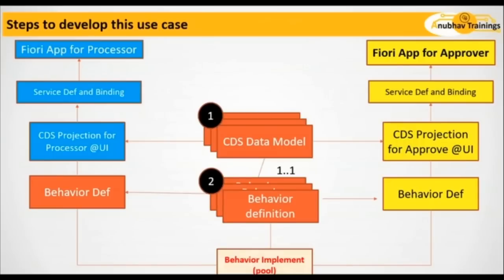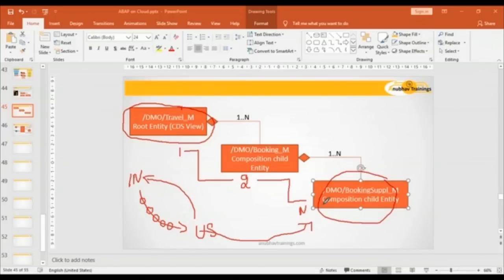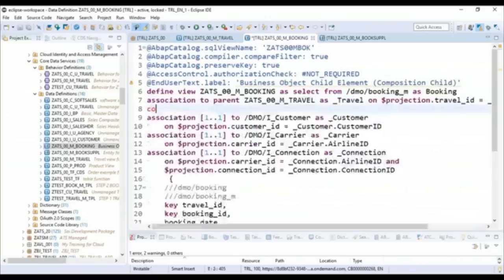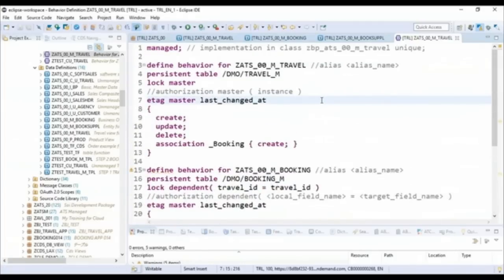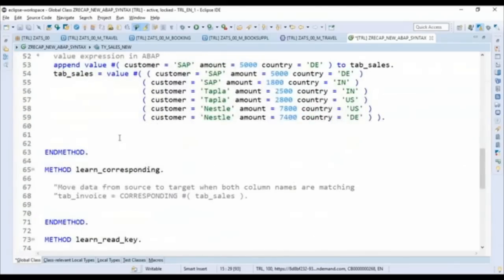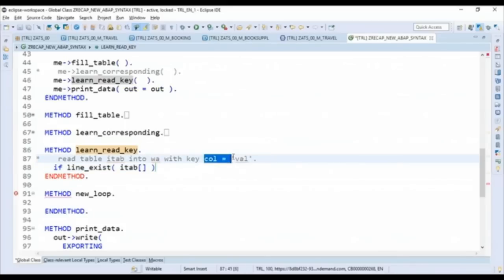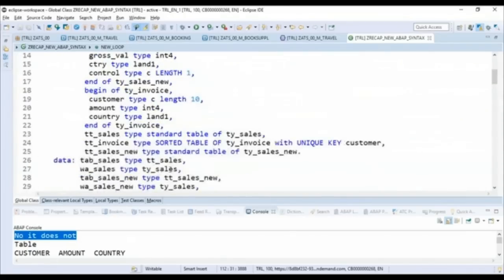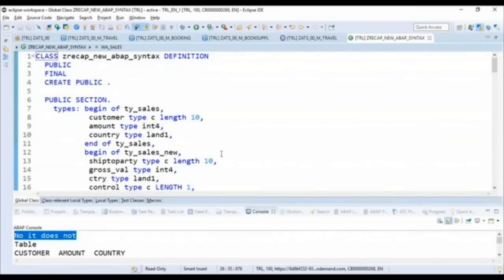SAP ABAP on Cloud | Class 12